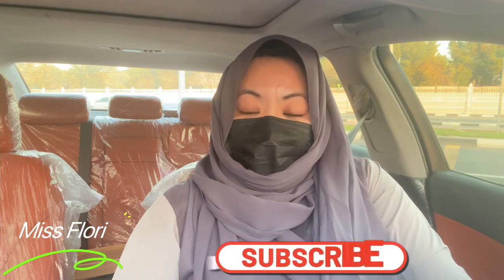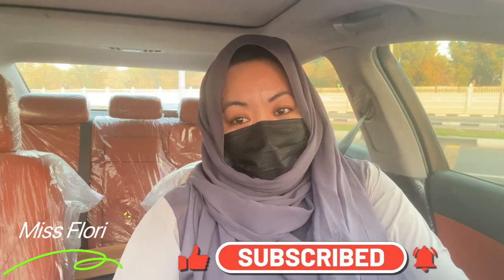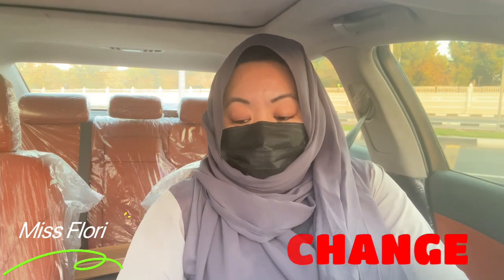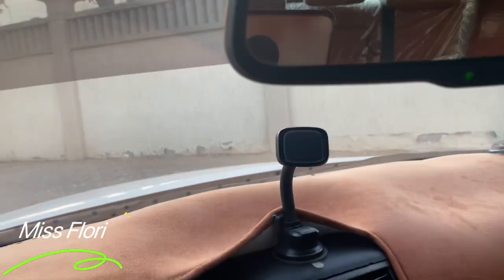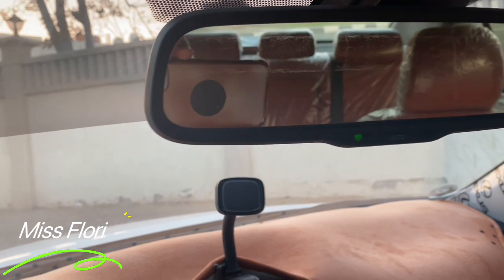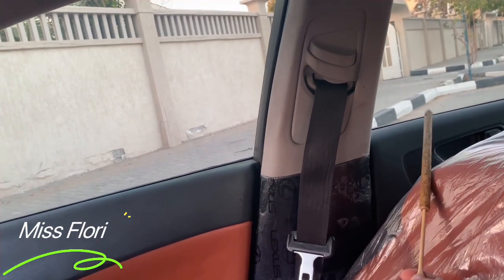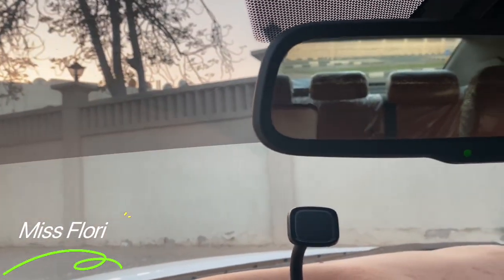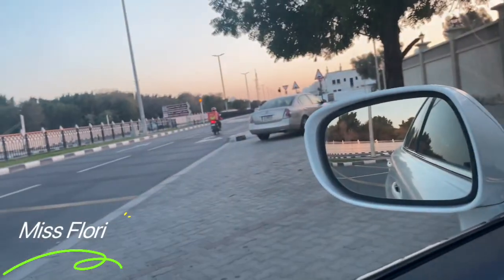HOW TO CHECK WHILE LANE CHANGING in SHARJAH ||SHOULDER CHECK ||Where to look?How to move your head?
Lane change in sharjah: When changing lanes, the most important thing to check the mirrors the shoulder check then move safely and smoothly into the other lane, while maintaining your space in the flow of traffic so that no other vehicle is forced to slow down

When you change lanes, follow these steps:

Check your mirrors. Center Mirror Side Mirror Shoulder Check for blind spot by looking over your shoulder. Then give signal
If it is safe, change lanes.
Turn off your signal after finish the lane change.